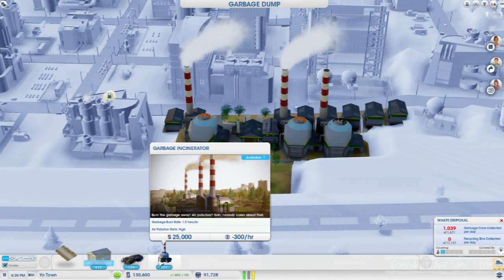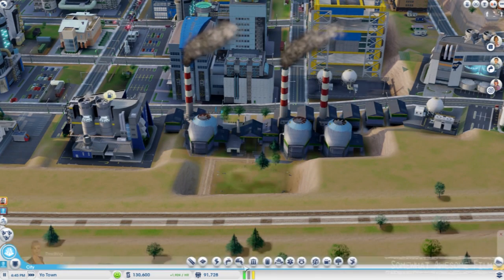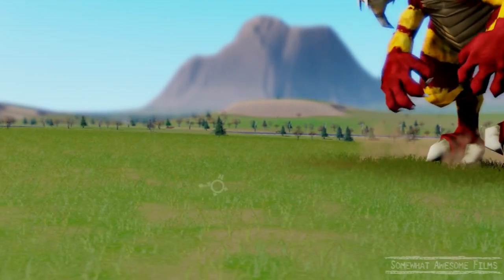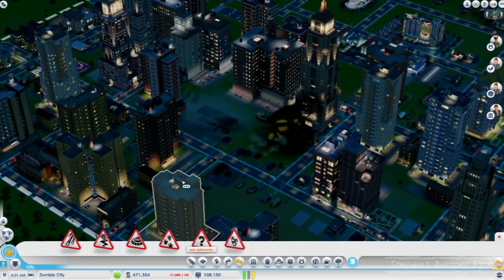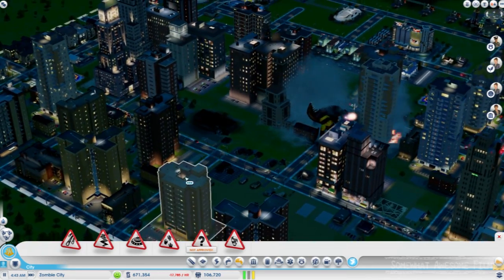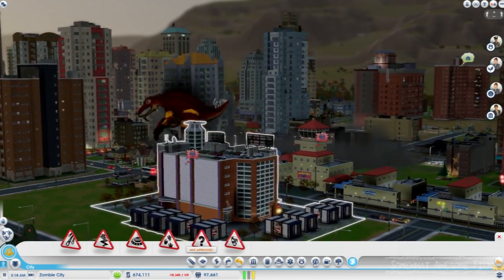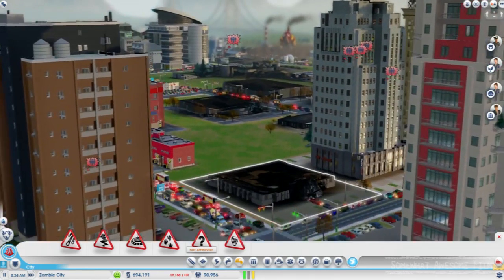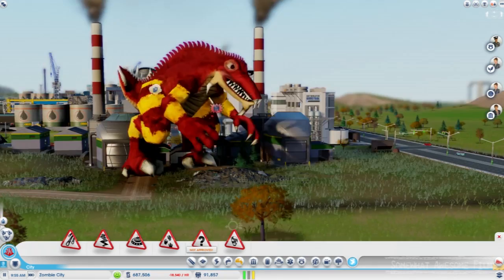SimCity Unlock Big Lizard Disaster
SimCity

What does he or she want? Where did it come from? Why is it stepping on our city?

How to Unlock Big Lizard Disaster

Achievement What's Cookin?
Description: Burn 100 tons of garbage in an Incinerator at the Garbage Dump to gain access to the Big Lizard disaster.

To Unlock Big Lizard follow these steps in order.

Build a Garbage Dump.
Add an incinerator.
Burn 100 tons of Garbage.

Achievement will be earned and Big Lizard Disaster will Unlock.